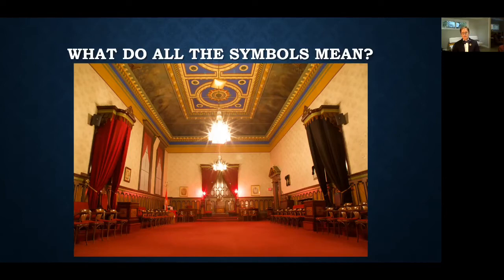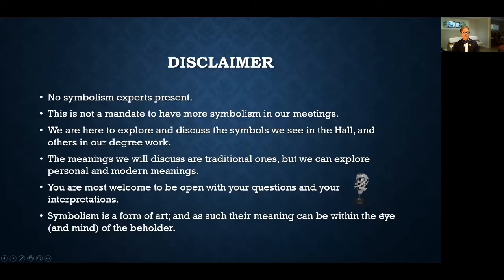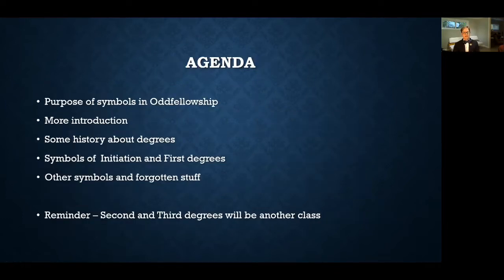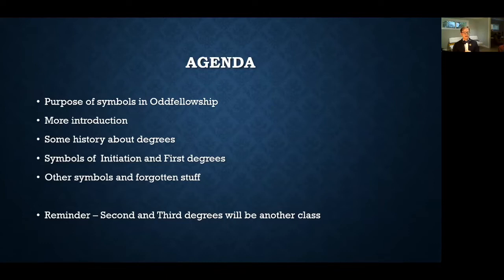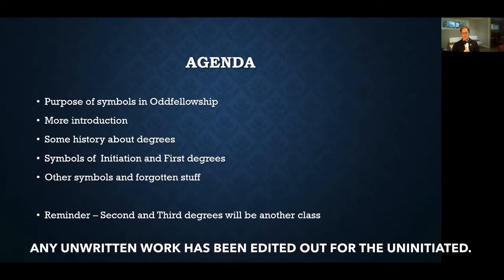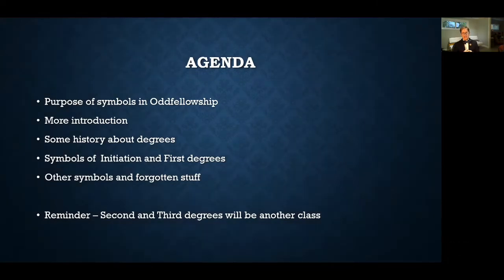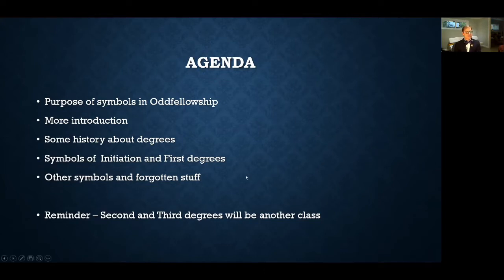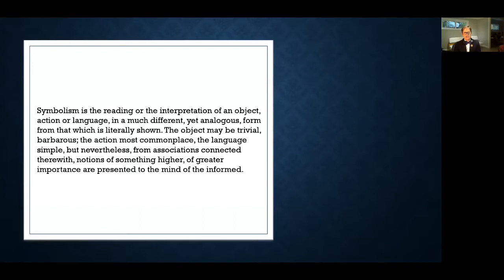The Ante Room: Ep. 3 (1/3) Odd Fellows Symbolism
Welcome to the third episode of The Ante Room!   ❤️✋️

👁On this episode: Brother Billy Sanderson is a member of Columbia #2 in Victoria, BC.  He is presenting on the symbolism of the Independent Order of Odd Fellows.

🔗Part 1 he discusses the background and function of symbolism as it pertains to Oddfellowship.

🔗Part 2 he discusses the symbols of the Initiation or Initiatory Degree.

🔗Part 3 he discusses the symbols of the First Degree or the Degree of Friendship.

No unwritten work is discussed in this video.

So what is an “Ante Room”? It is the small waiting room that serves as a buffer between the Odd Fellows Lodge Room and the more public spaces in the building.   Often they are fully enclosed with no windows to create an intimate cozy space of personal reflection before gaining entry into the larger wide open Lodge Room where members can mentally shed the woes of their daily lives before donning their ritual regalia.  The door featured in the opening was shot in the Ante Room of Tuscola #316 in Tuscola, IL